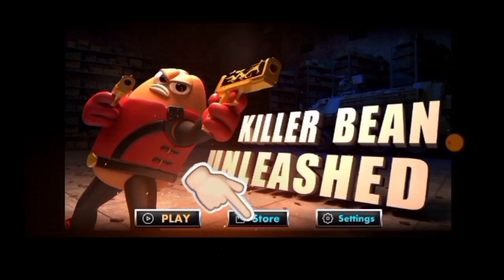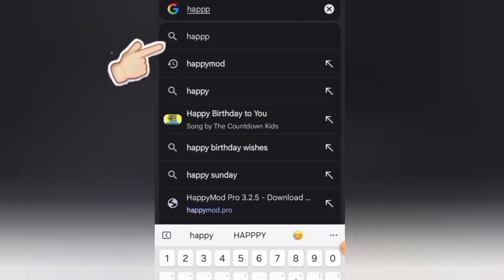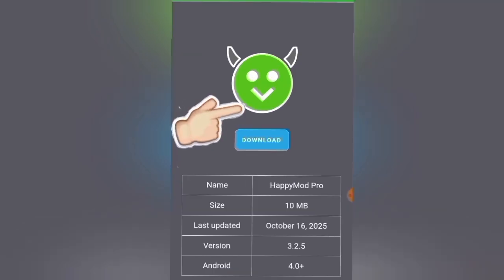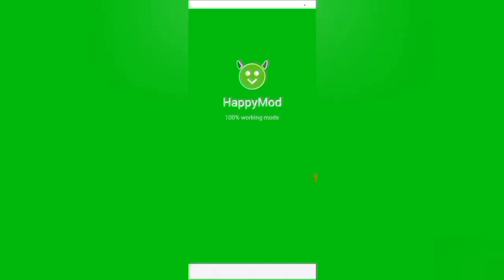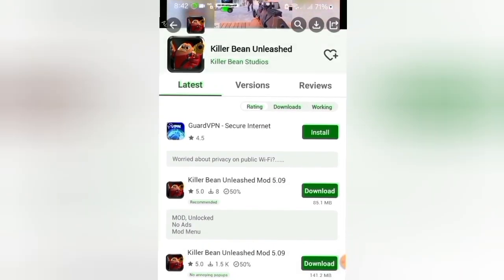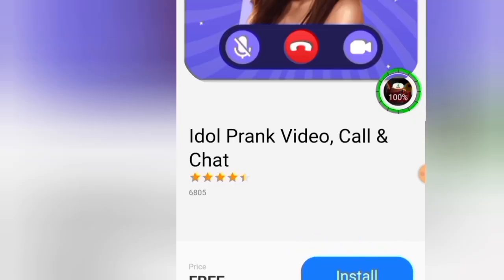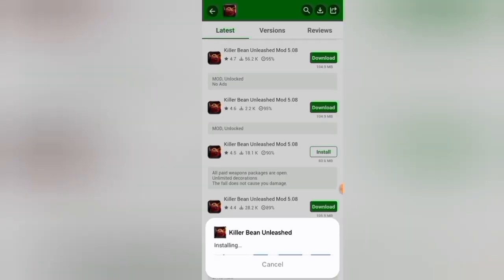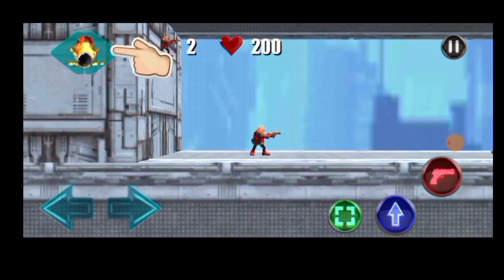HOW TO HACK KILLER BEAN UNLEASHED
Learn everything you need to know about Killer Bean Unleashed in this guide! In this video, I show you helpful tips, tricks, and features inside the Killer Bean mobile game. If you want to improve your gameplay, understand the game mechanics, or learn how to install the game on Android, this video will help you out.